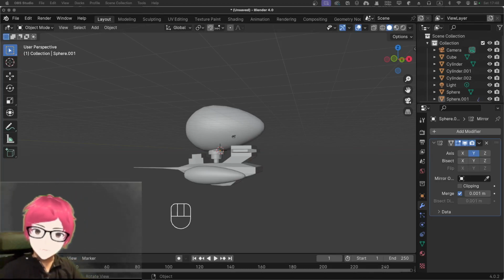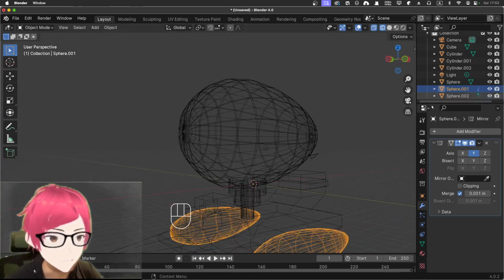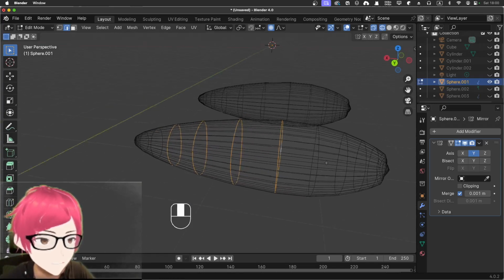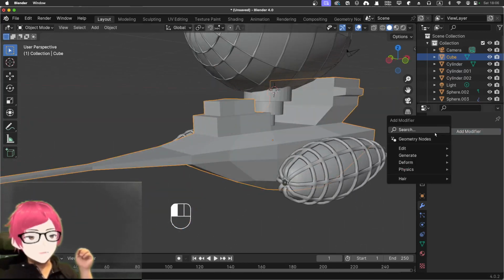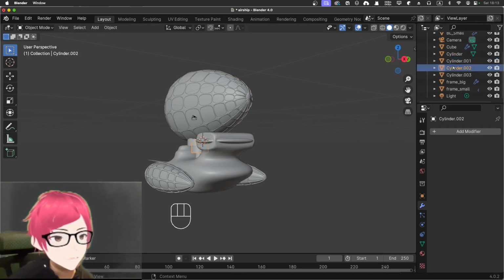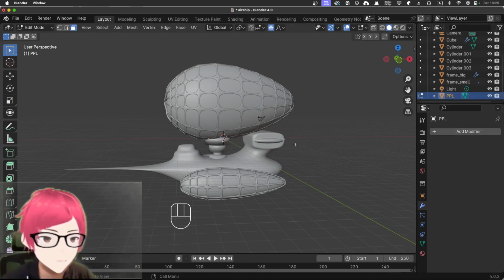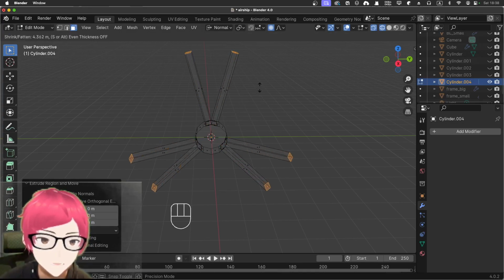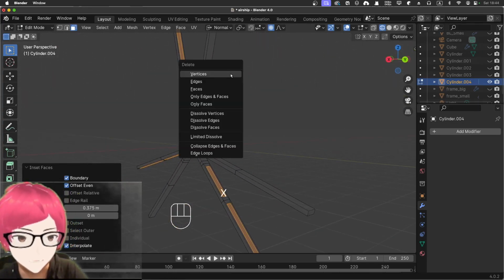Making Some AirShips for my Drawing PART 2